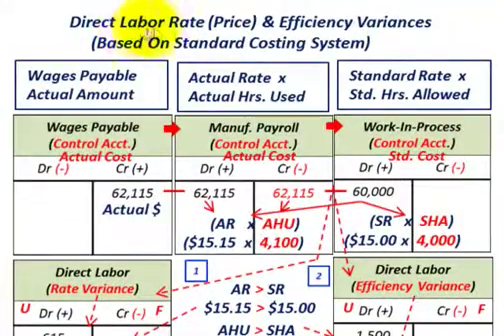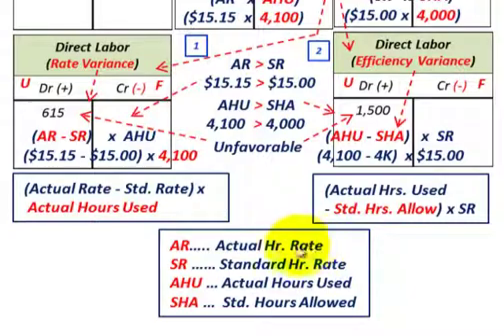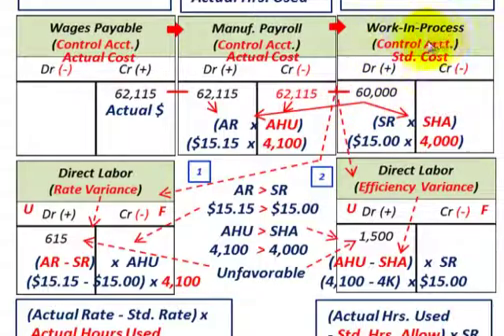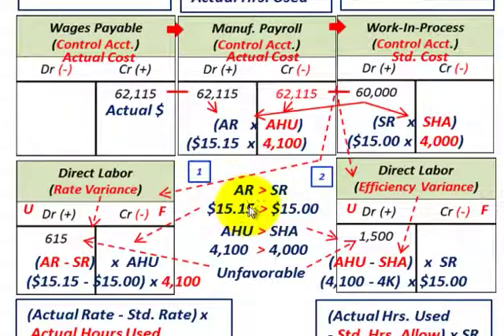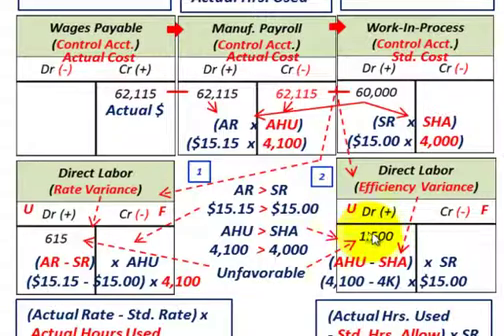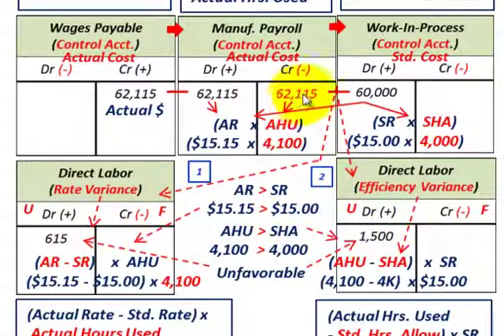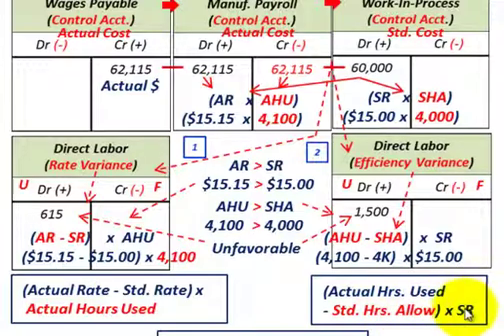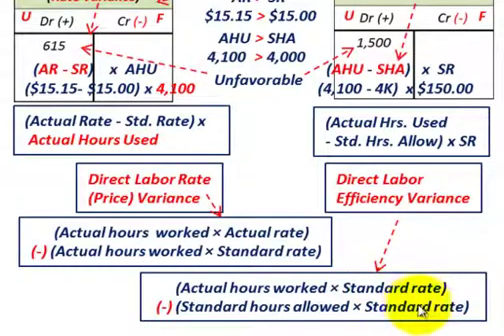Manufacturing Variances (Direct Labor Rate Variance & Efficiency Variance, Standard Costing)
Direct Labor Rate Variance & Efficiency Variances (Based On Standard Costing System), (1) Direct Labor Rate (Price) Variance = (Actual hours  worked × Actual rate)
(-) (Actual hours worked × Standard rate), (2) Direct Labor Efficiency Variance = (Actual hours worked × Standard rate) (-) (Standard hours allowed × Standard rate), example traces the variances thru T-accounts with associated formulas, detailed calculations & explanation by Allen Mursau